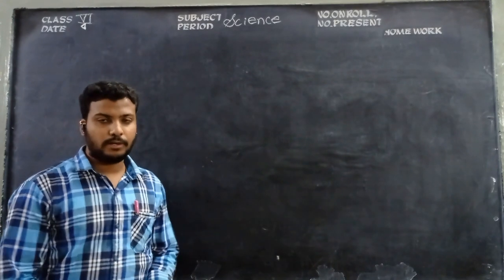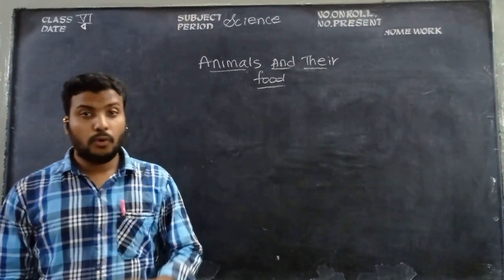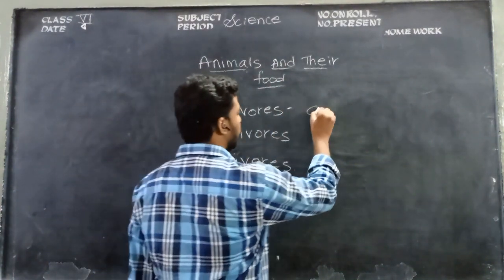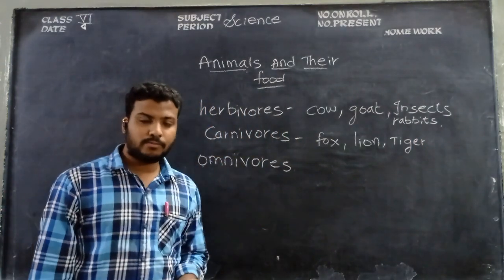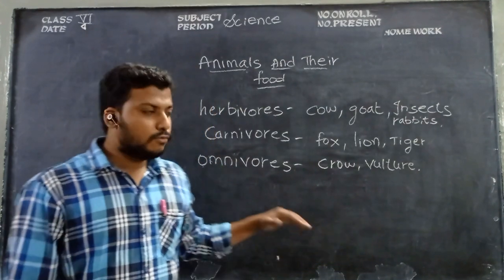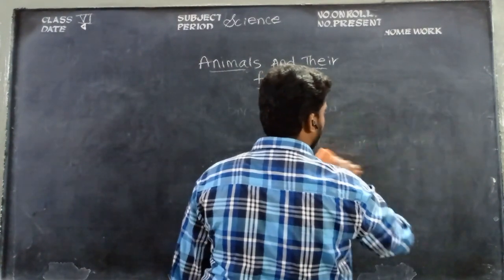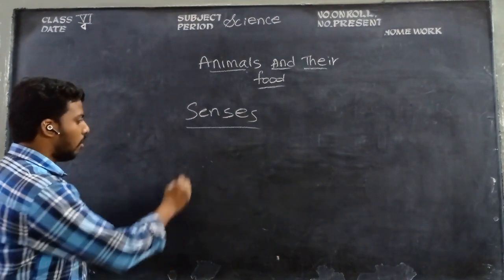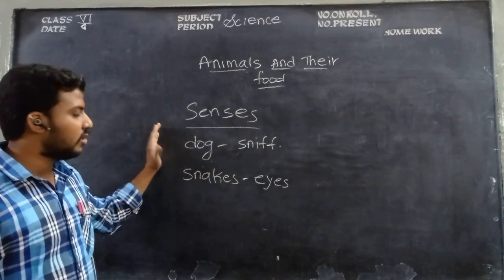Kurapati Chandra Sekhara Rao E.M School,Vijayawada